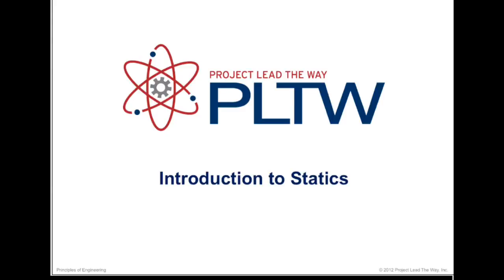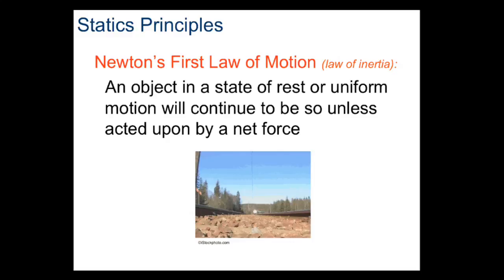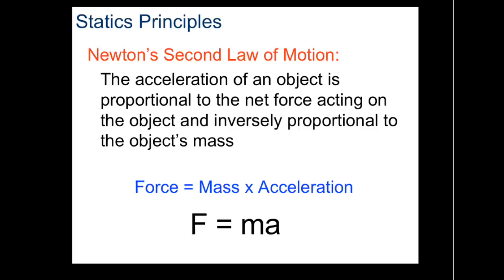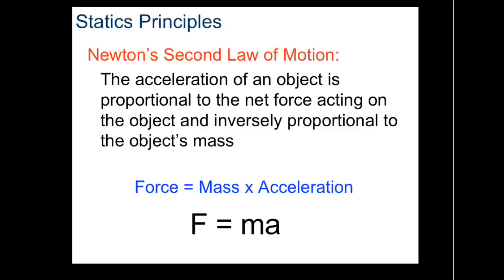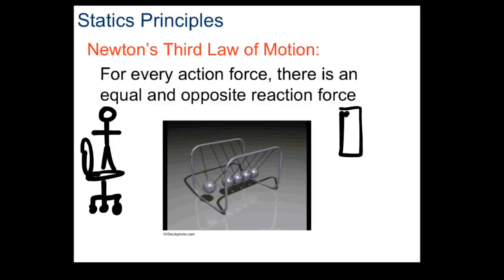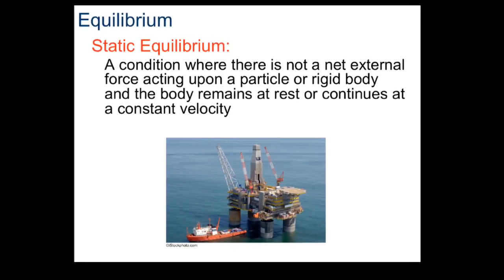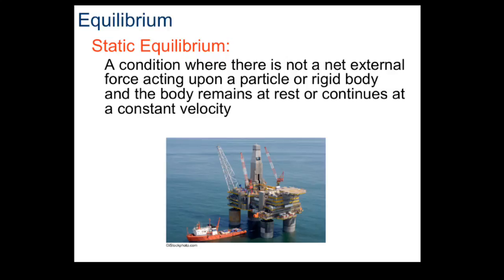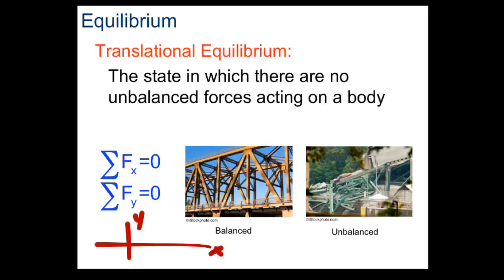Introduction to Statics